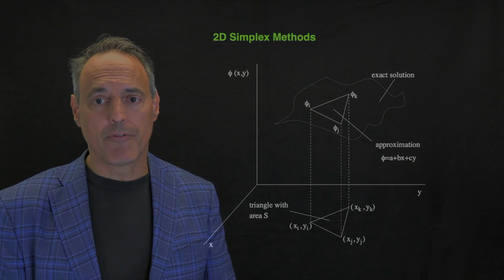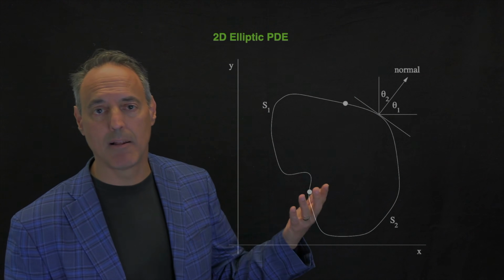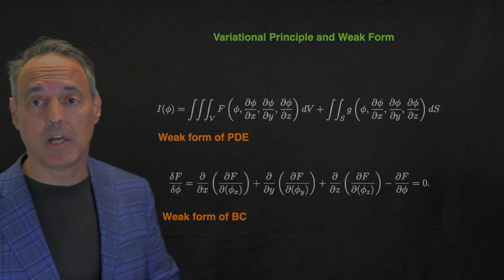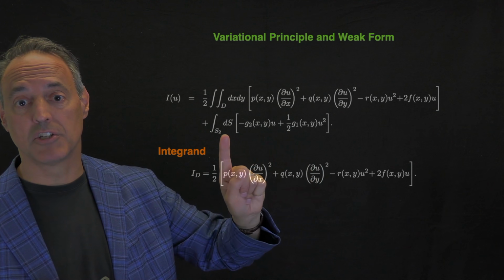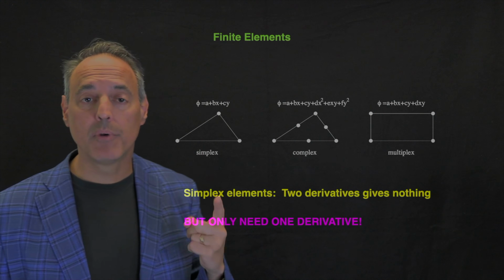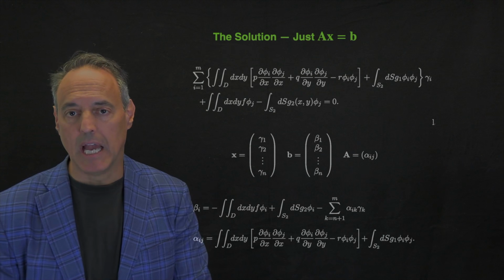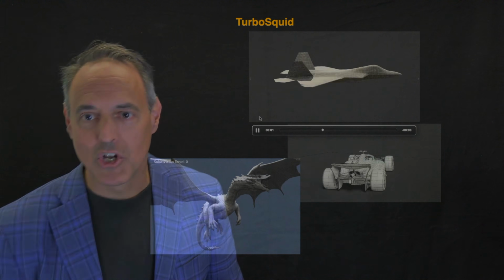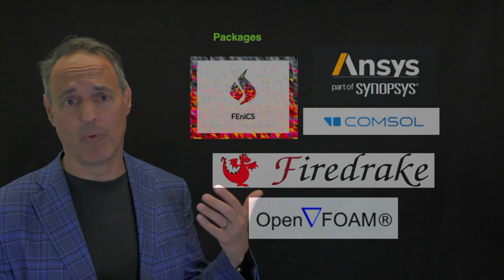Chapter 12.2 - Discretization and Boundaries with Finite Elements